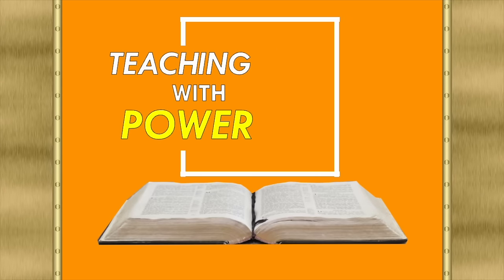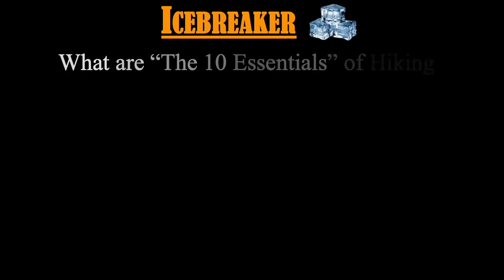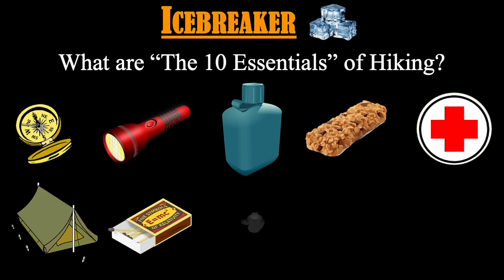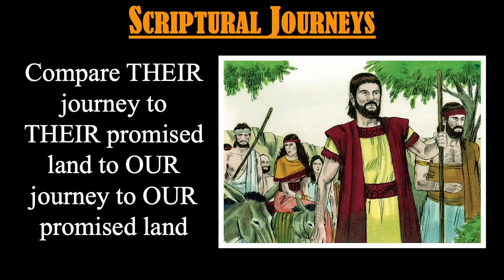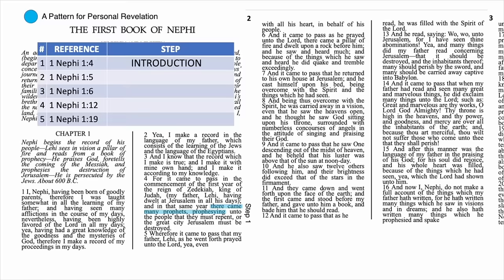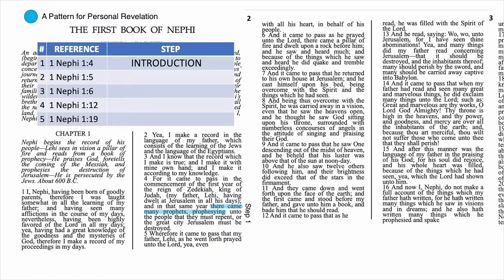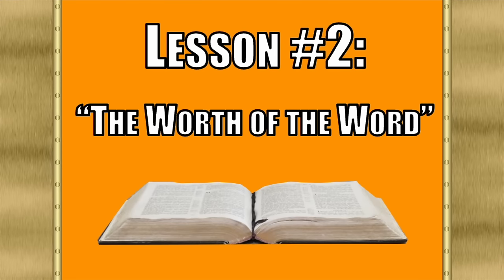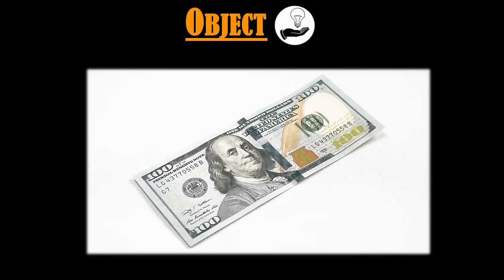1 Nephi 1-5, Come Follow Me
Teaching and Study helps for 1 Nephi 1-5.  These insights coincide with the lesson for January 8-January 14 in the Come Follow Me manual. Principles include: A Pattern of Personal Revelation, The Worth of the Word, Rewards and Rebukes, and more.

Link to “Blessed and Happy are those Who Keep the Commandments of God”

To purchase the Book of Mormon Handouts Only Subscription,